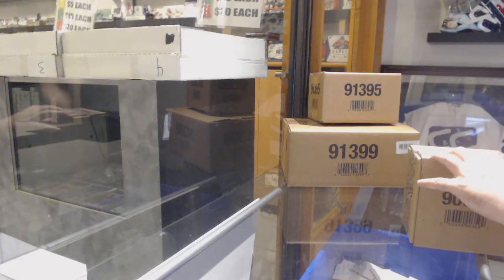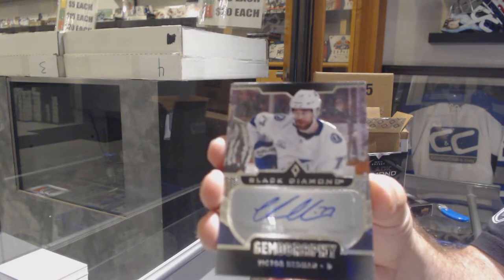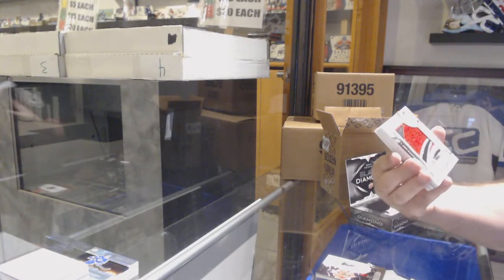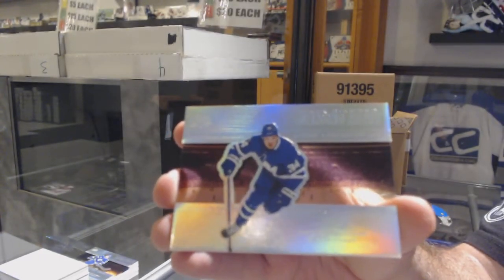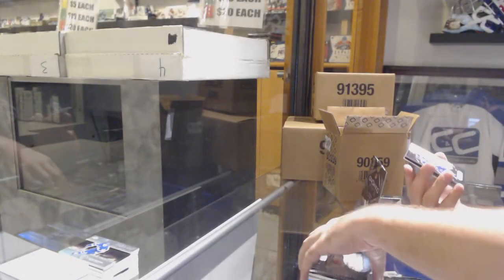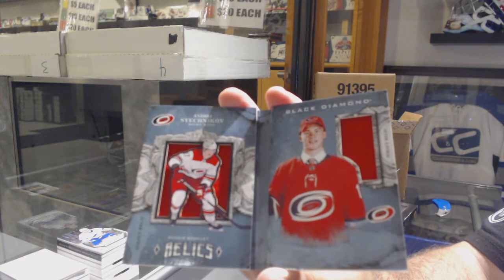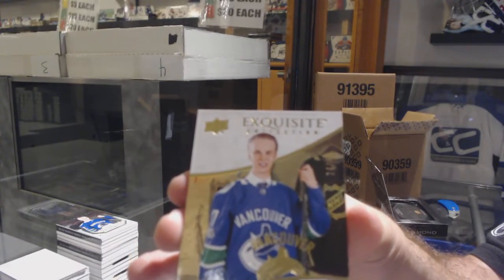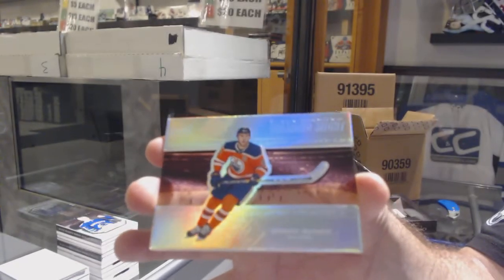18-19 Upper Deck Black Daimond Hockey 5 Box Case Break - C&C GB #10,100